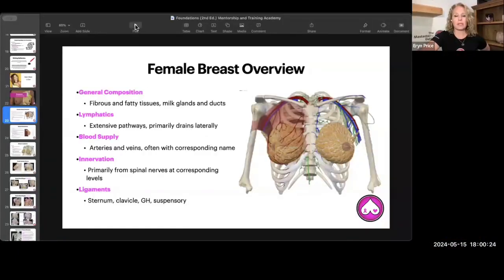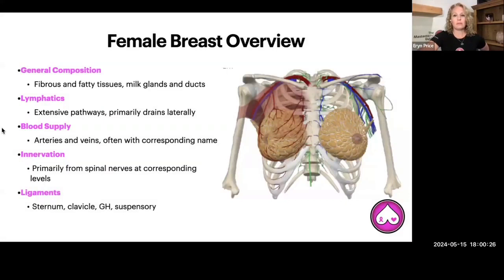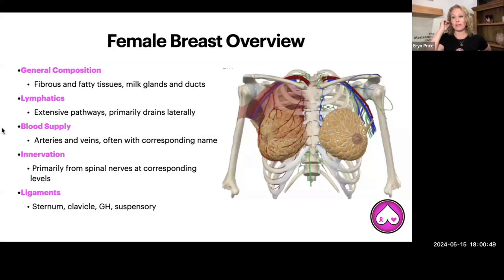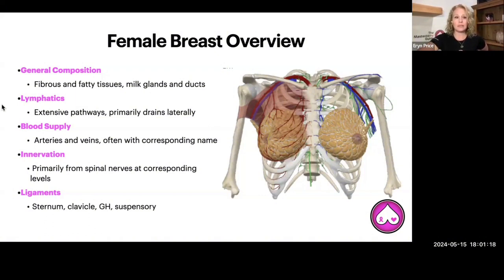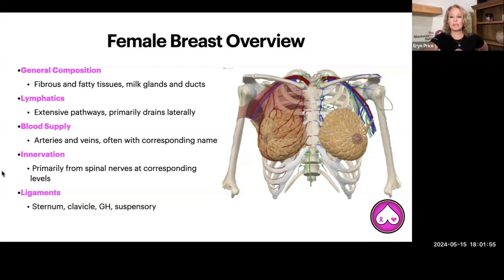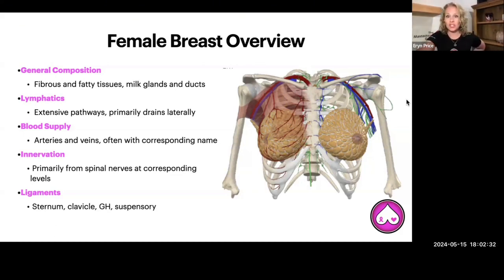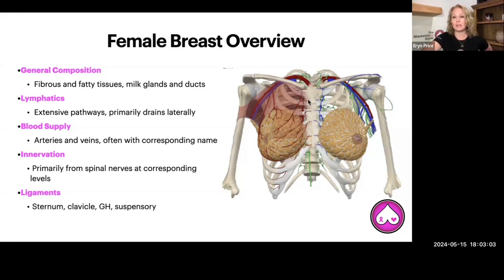Female Breast Overview | Mastectomy Guide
In this video, we explore the anatomy of the breast, focusing on its composition and the importance of understanding its delicate structures.

We discuss the fibrous and fatty tissues, milk glands, ducts, and the extensive lymphatic and blood supply. You'll learn why it's essential to be gentle with breast tissue due to its fragile glandular structure and how the lymphatic and blood flow play crucial roles in maintaining breast health. This information is vital for anyone involved in breast massage or therapeutic practices.

FREE RESOURCES (Download Your Copy Now):
📝 "Mindful Healing Guide for Chest and Surgery Patients" for Massage Therapists
📝"Secure Your Breast Cancer Healing Journey: Get Your Breast Cancer Preparedness Pack Now!!"

PROGRAMS & COURSES (Check Out Now):
✨ For Massage Therapists who wish to support patients who have undergone breast and top surgery

If you're a Massage Therapist looking to support patients who have had breast and top surgery, the Mastectomy Guide is the perfect resource for you! We provide free online resources for breast health, breast cancer awareness, self-care, and evidence-informed massage therapy treatments.